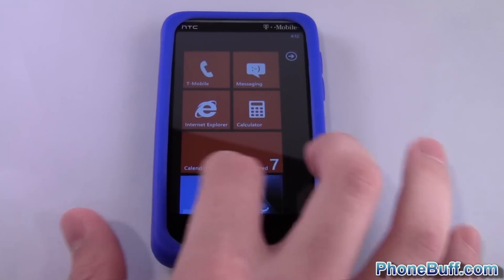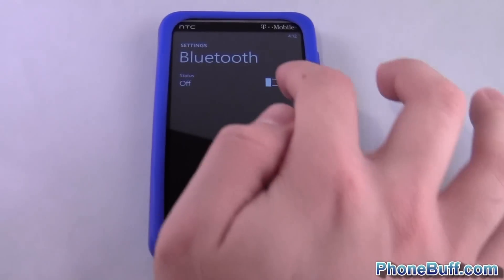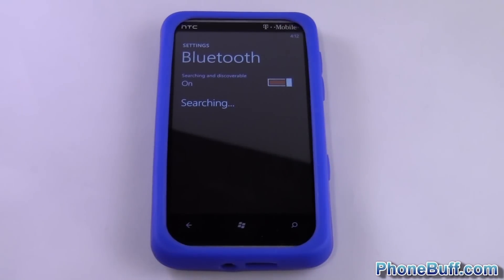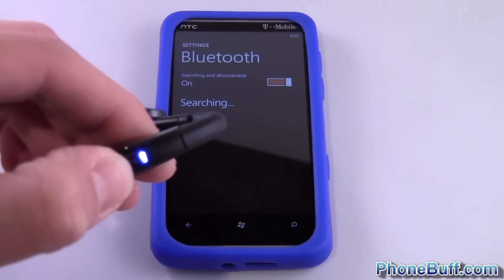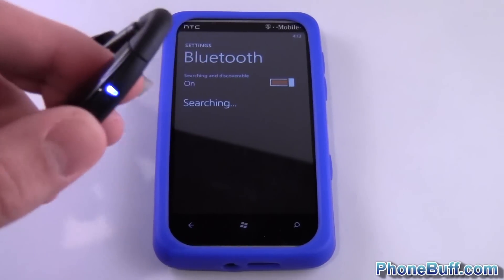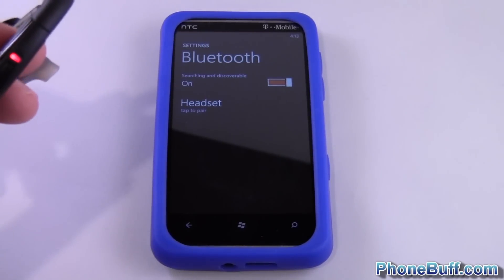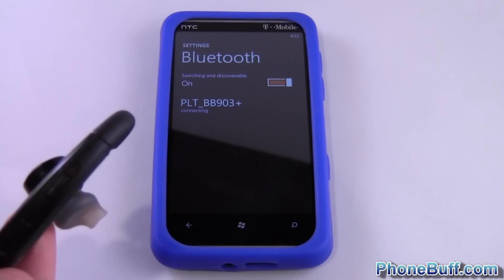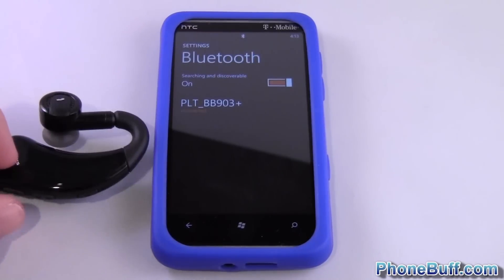How To Pair Bluetooth On Windows Phone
This is a quick video on how to pair a bluetooth headset, or just about any other bluetooth device, to your Windows Phone 7.

To do this, make sure that bluetooth is enabled on your Windows Phone, and then put your bluetooth into pairing mode. Once you've done this, the bluetooth screen on your phone should recognize your device. Tap on its name, and the two devices should automatically connect.

Send Products To:
PhoneBuff
23811 Washington Ave 110-394